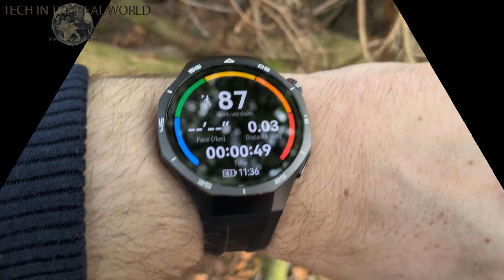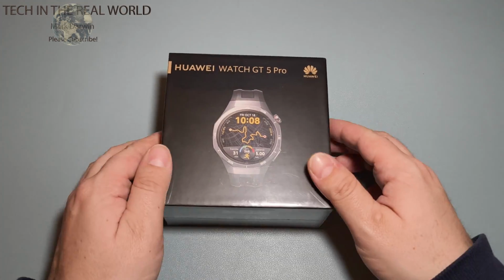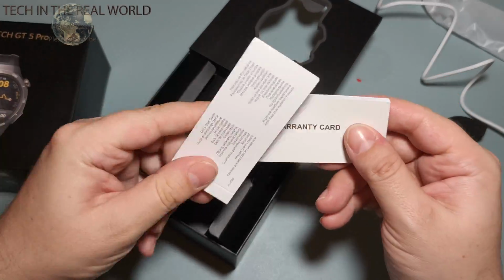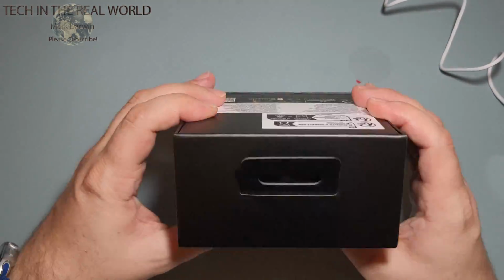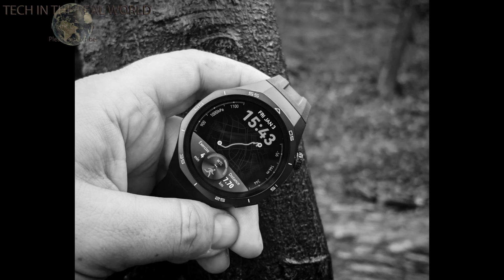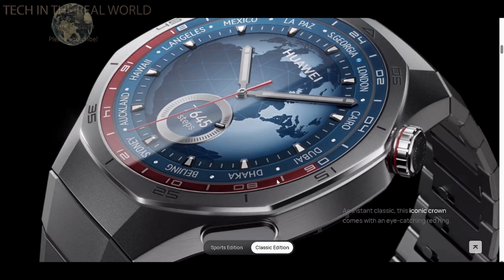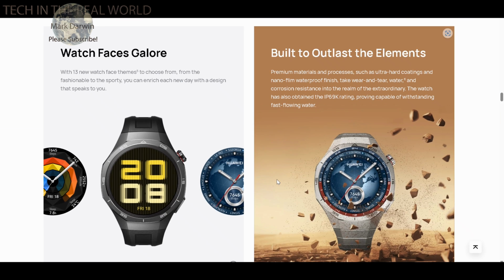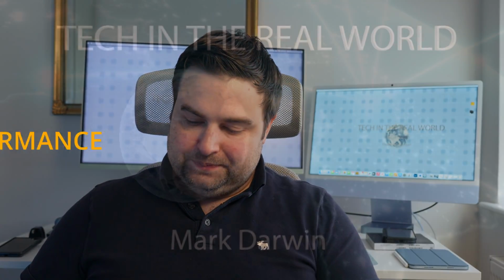Huawei GT 5 Pro Review: Can It Beat The Apple Watch?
In this video, we put the Huawei GT 5 Pro to the test! 🤔 We dive deep into it's design, features, fitness tracking, battery life, and overall performance to see if Huawei's latest offering can stand up to Apple's popular smartwatch. 🚴‍♂️🏃‍♀️

Key Points Covered:

Design & Build Quality: Sleek aerospace-grade titanium vs. premium aluminium and titanium options.

Fitness & Health Tracking: Huawei's TruSense system vs. Apple's advanced health sensors.

Battery Life: Impressive longevity on both, but which one lasts longer?

Smart Features: Payment options, apps, and more.

Price: Is the GT 5 Pro worth the investment compared to Apple's line-up?